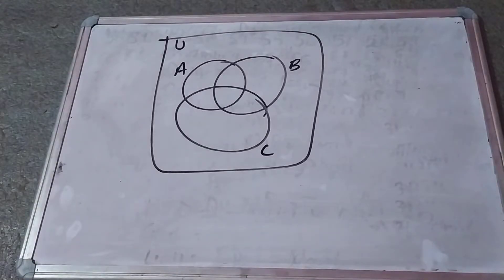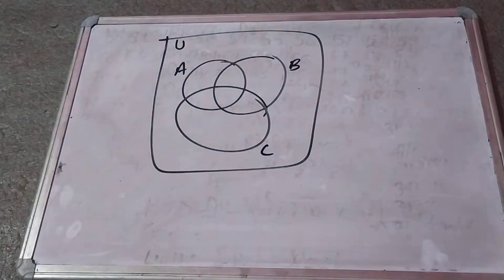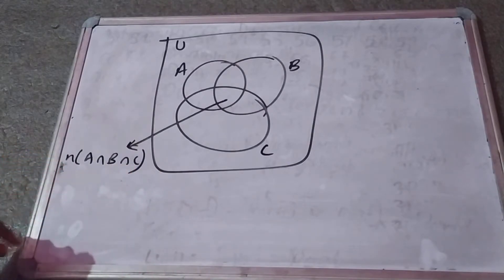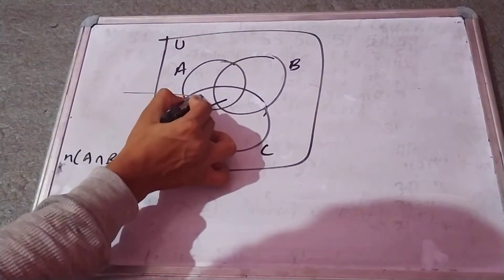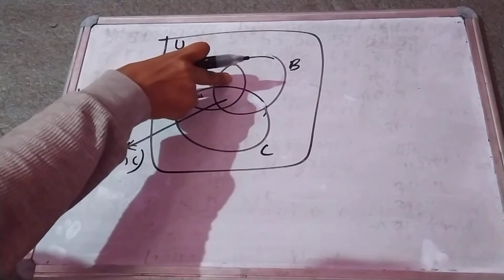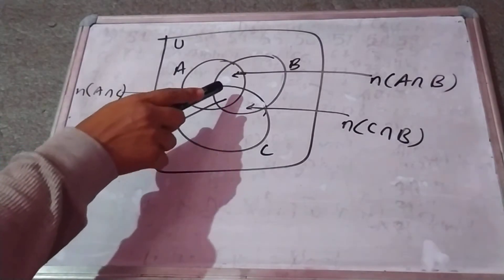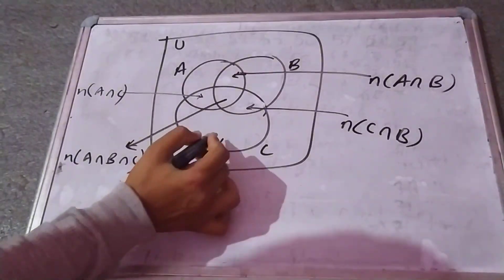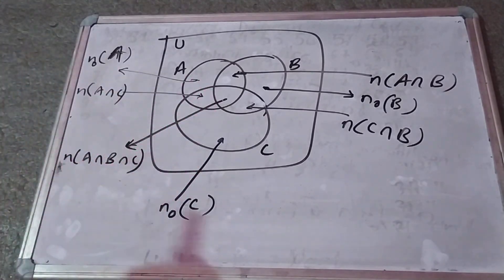Three set related concept clear venn diagram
Concept clear of three set problem